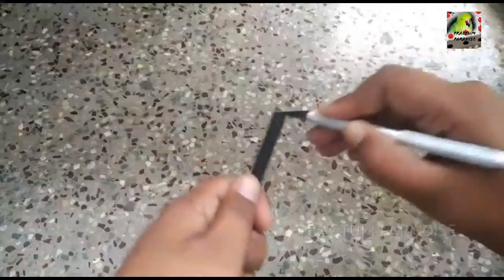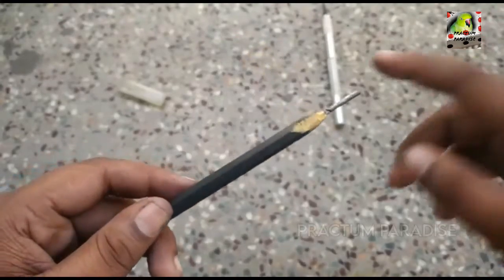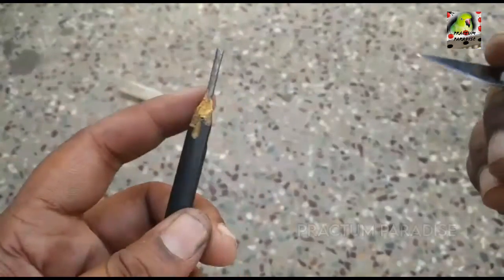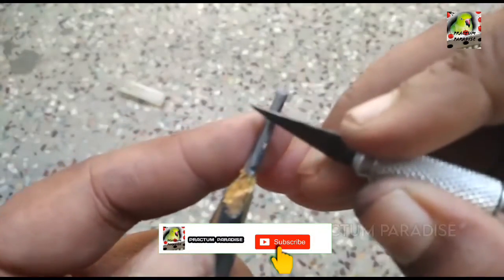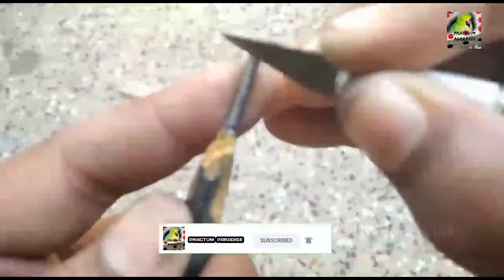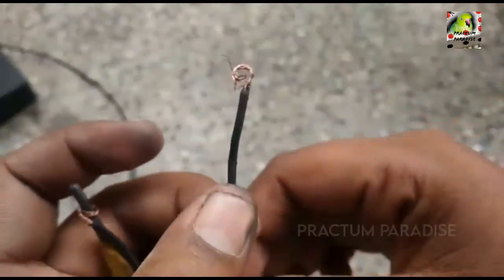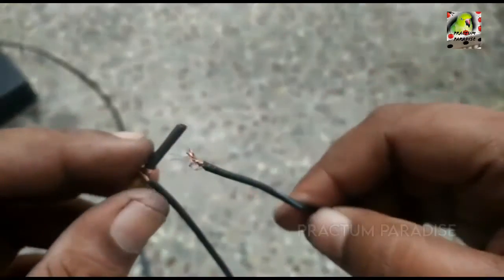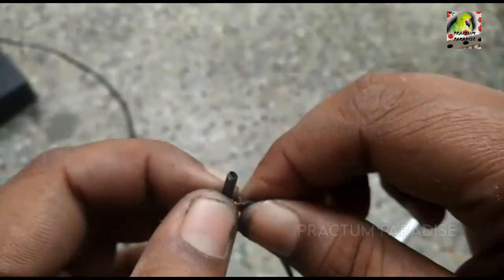How to make soldering iron in Tamil